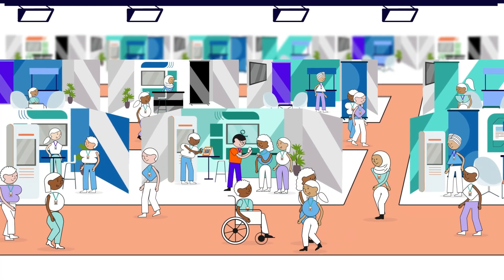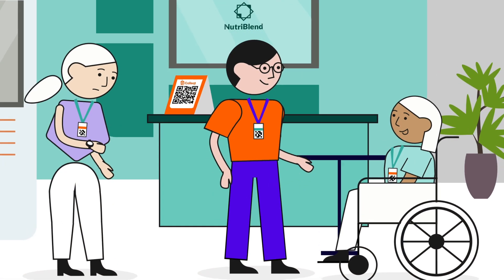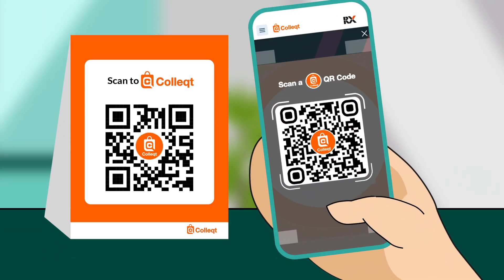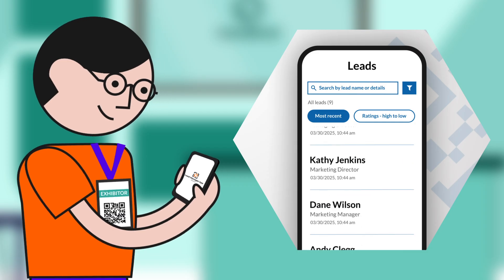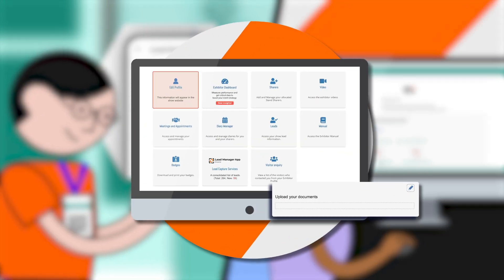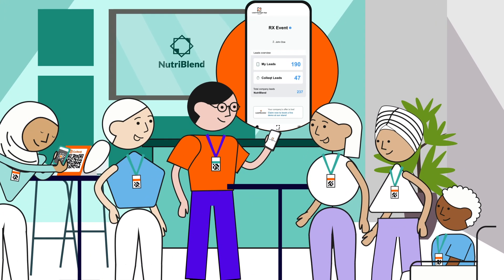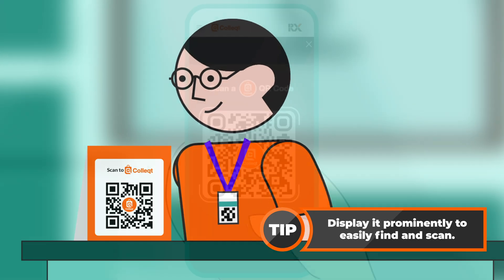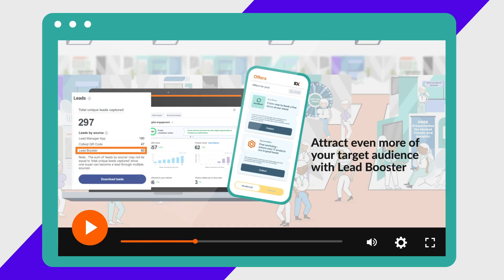How to use Colleqt QR Code to never miss a lead (part of RX Business Builder)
In this video you will learn how to maximise your leads at the show even when you're busy. With Colleqt QR Code you won't lose potential customers, they can scan Colleqt so you can follow up with them later. Watch now to see how this powerful tool can help you connect with more prospects effortlessly!